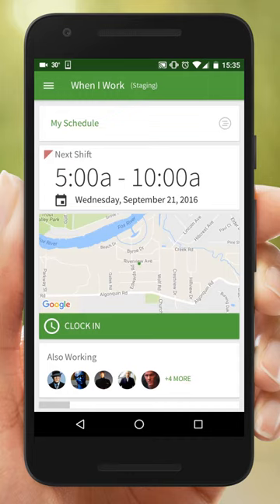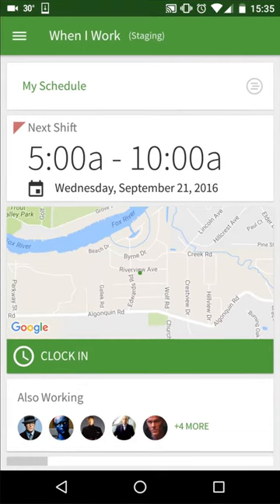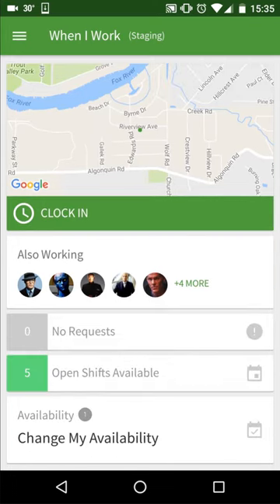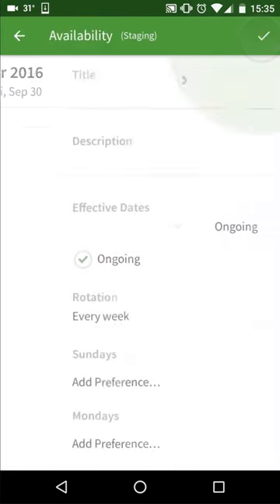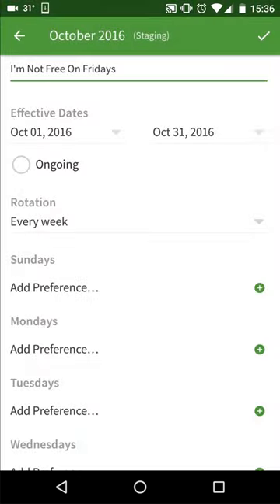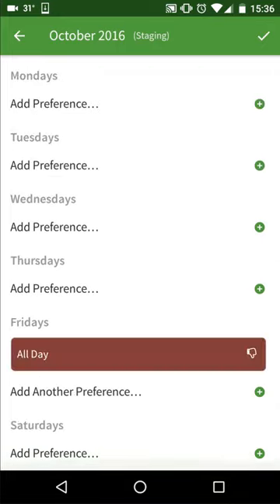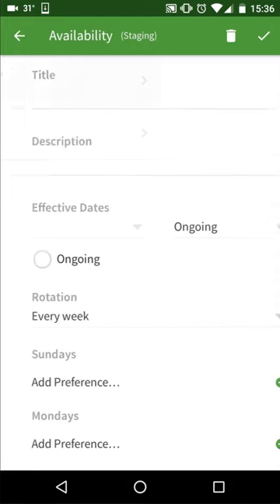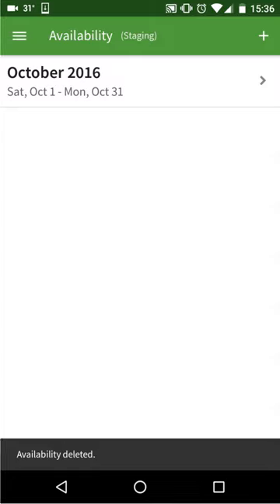When I Work - Setting Your Availability on Android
How to set your availability in the When I Work Android app.